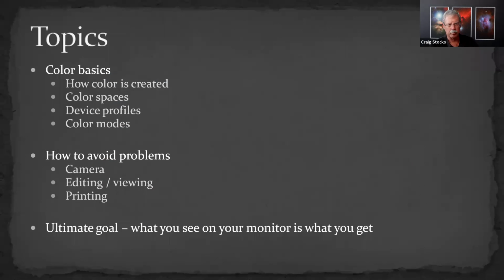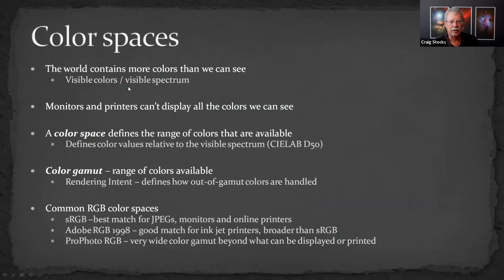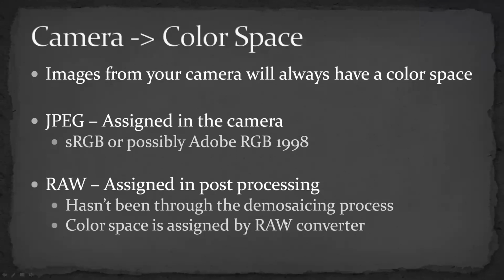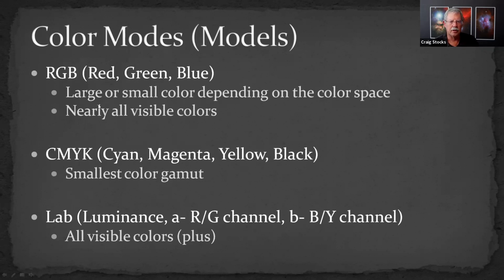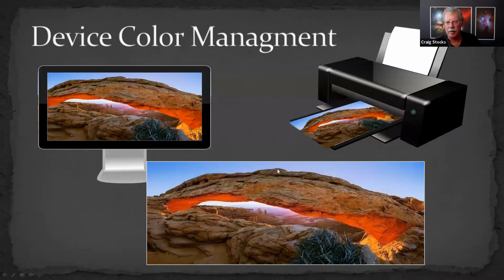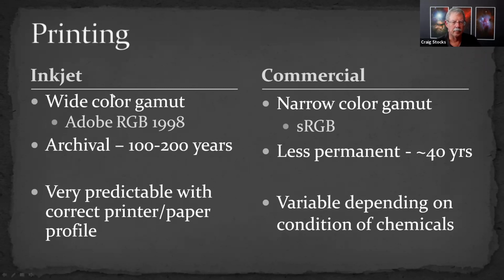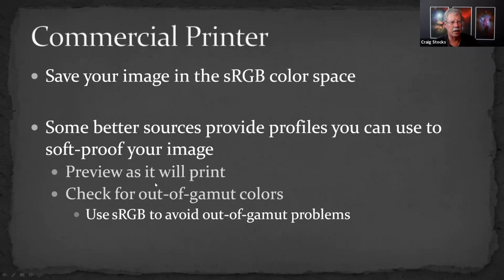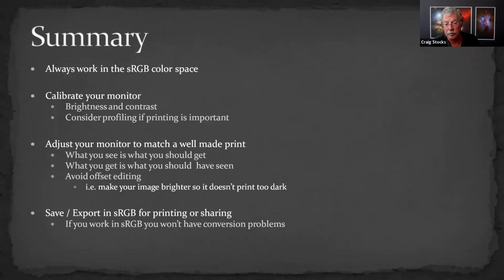Printing, Monitor Calibration, presented by Craig Stocks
Why do my photos look icky when I send them to (Fill-in blank) to be printed?  Sometimes good color seems to go bad for no apparent reason, especially when you make a print of view your image on another device.  Craig Stocks will explain digital color and provide ways to manage it effectively to minimize surprises.

Link to the GrayScale .jpeg for use on your own computer and monitor